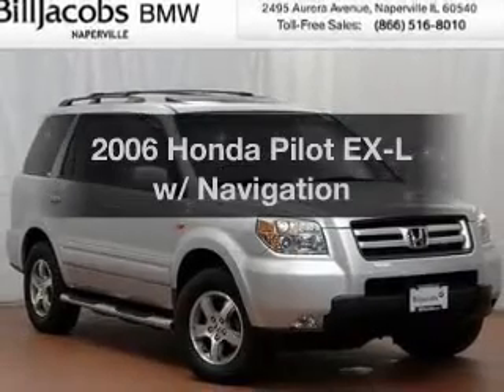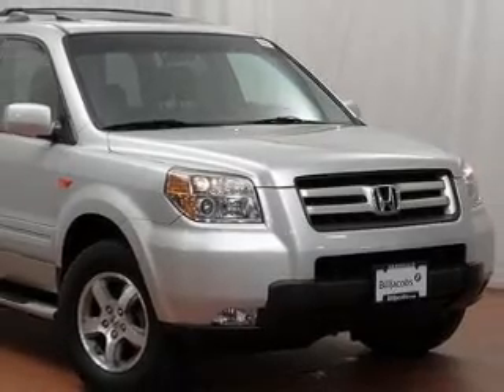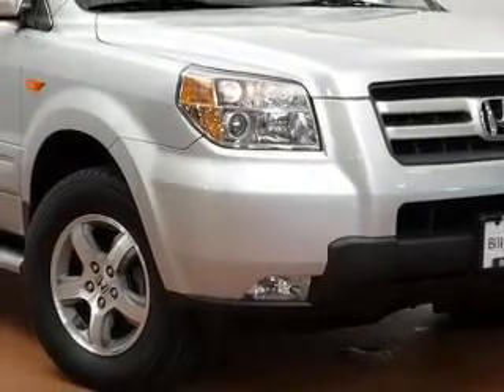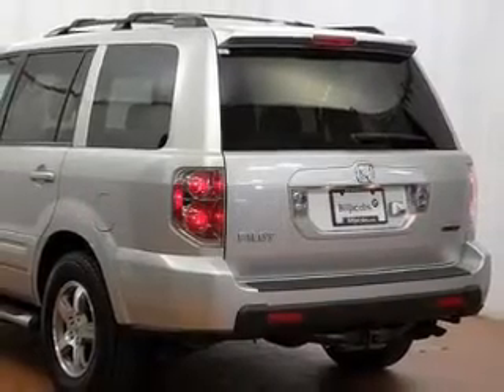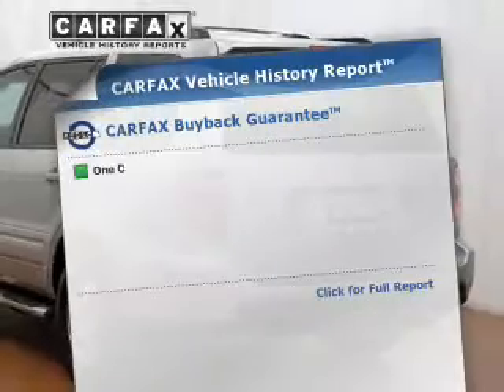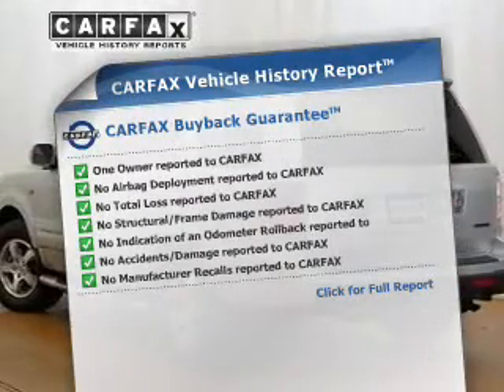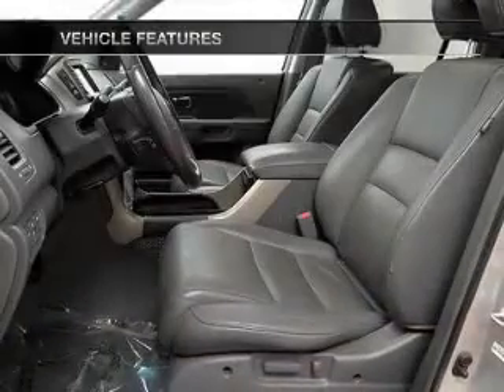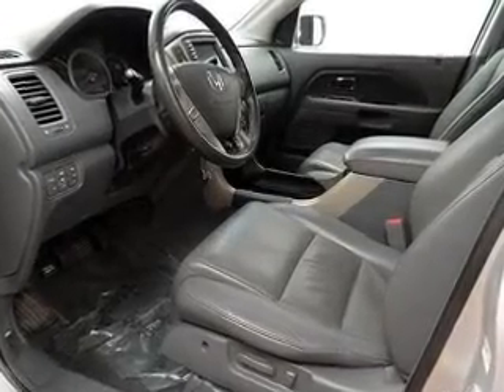2006 Honda Pilot - Naperville IL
Year: 2006
 Make: Honda
 Model: Pilot
 Trim: EX-L w/ Navigation
 Engine: 3.5 liter 6 cylinder 24 valve
 Transmission: 5-Speed Automatic
 Color: Silver
 Mileage: 65107

About BillJacobsBMW

Located at
2495 Aurora Avenue Naperville, IL 60540